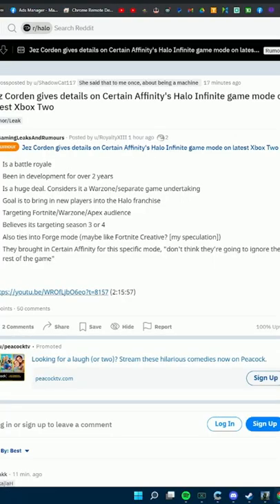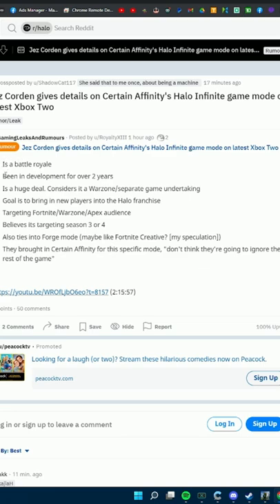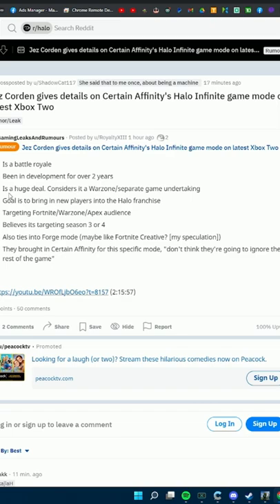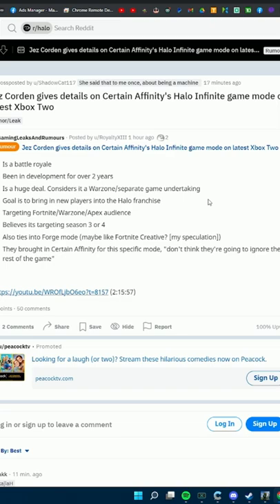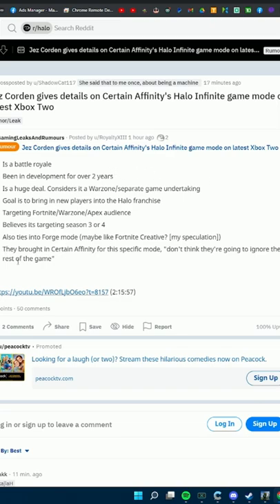HALO INFINITE BATTLE ROYALE CONFIRMED!